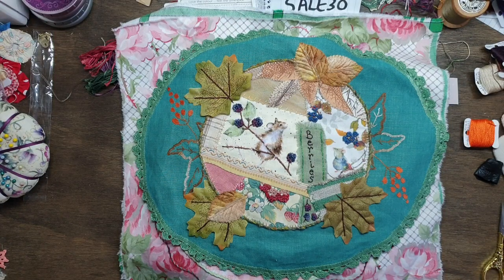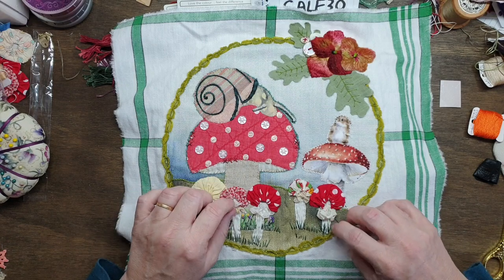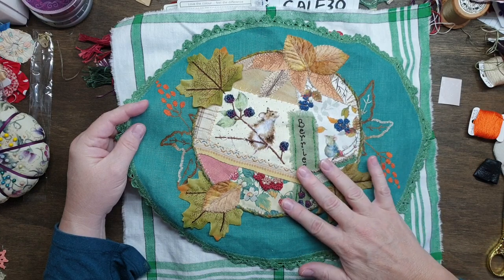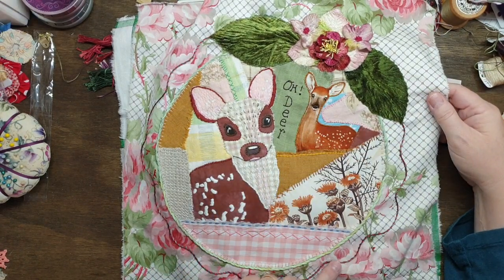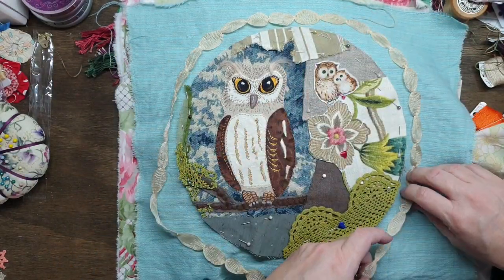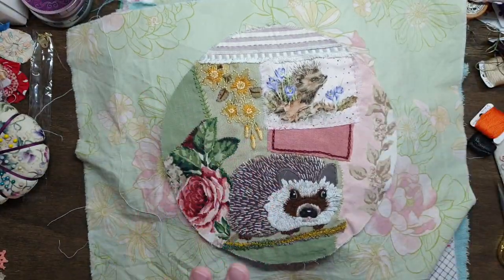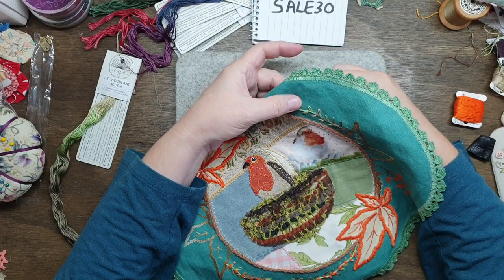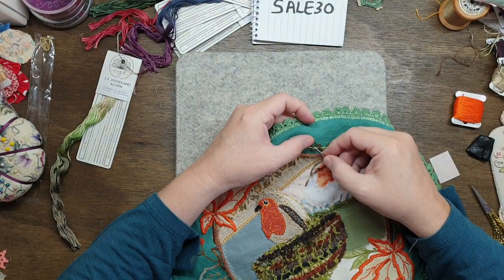Stitching With Suze....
Today I am still working on my Woodland blocks, I show the blocks that I have finished so far.